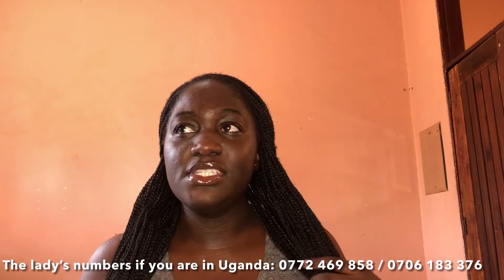4 Ways to style braids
I styled my knotless braids in 4 ways. There are many more to do of course it these are just some of the few. I have you are able to pick some ways to style your braids.